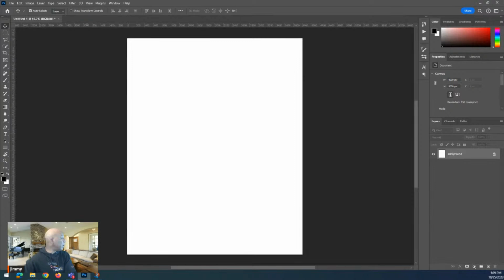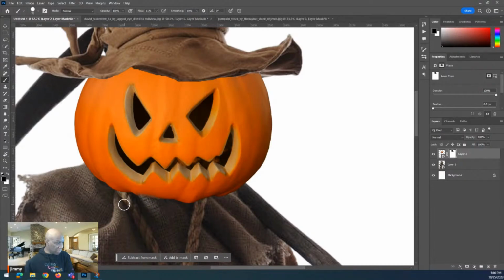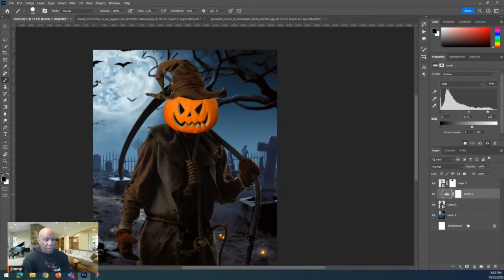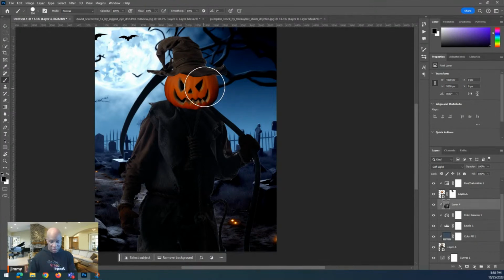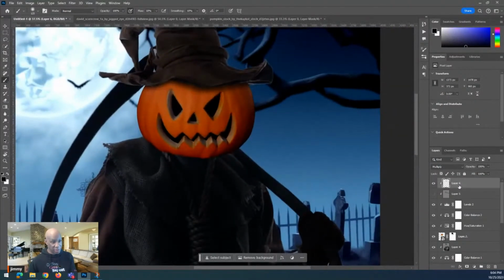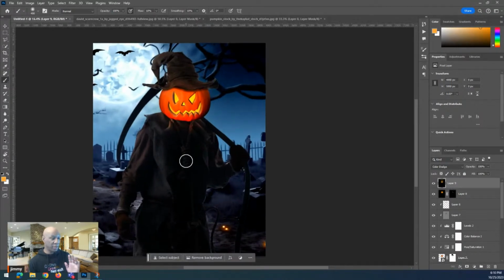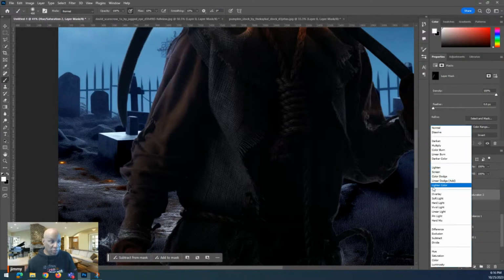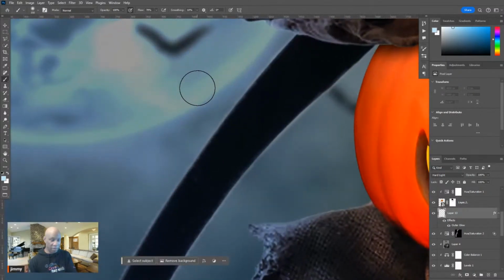Halloween Photo Manipulation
I'm looking at YK Design Photo and recreating it.